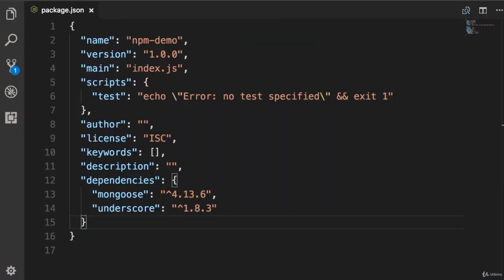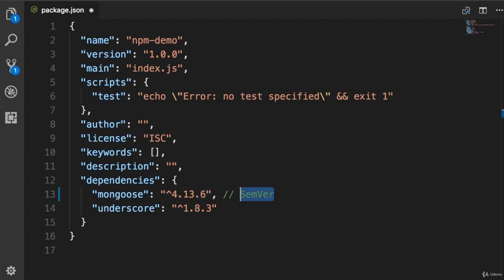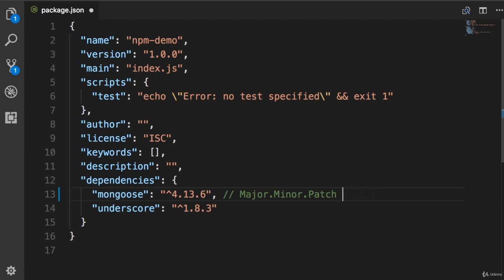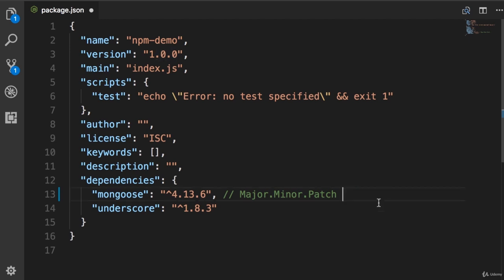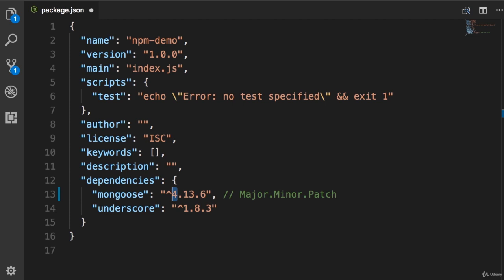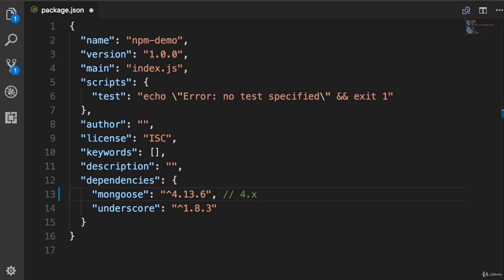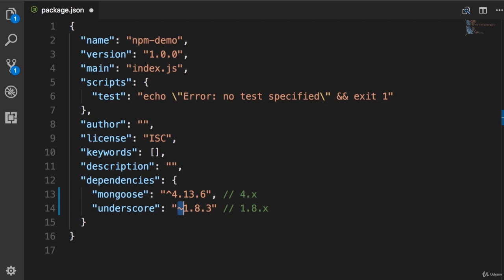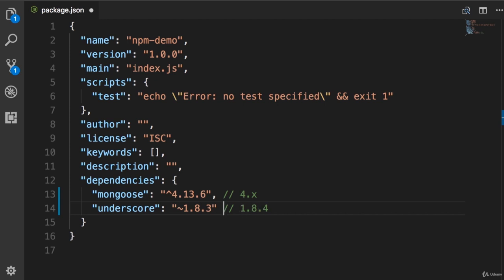7 Semantic Versioning